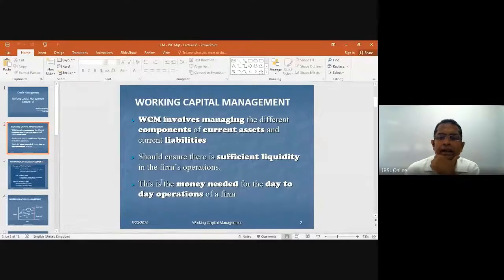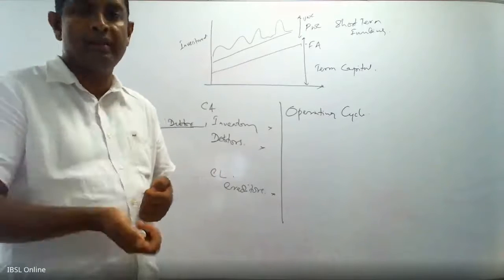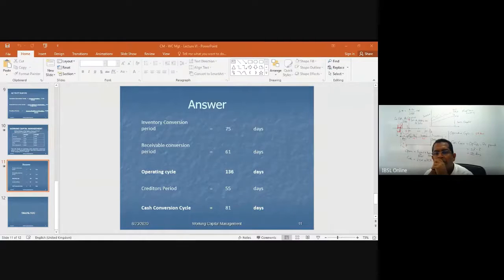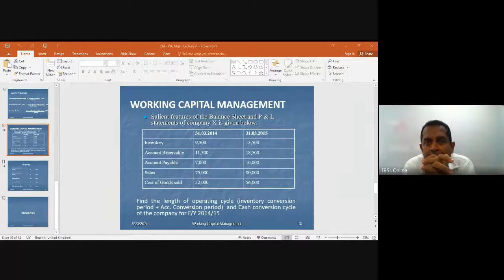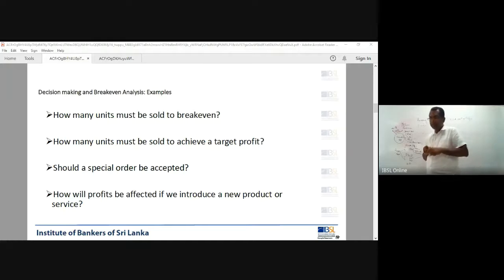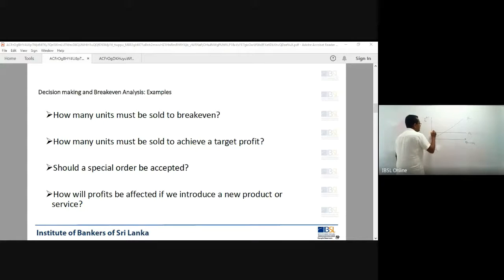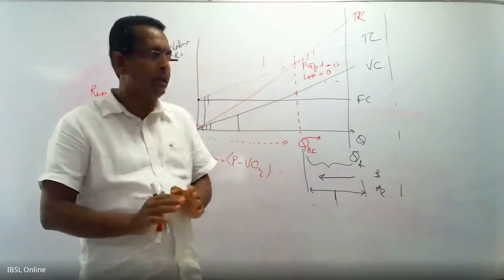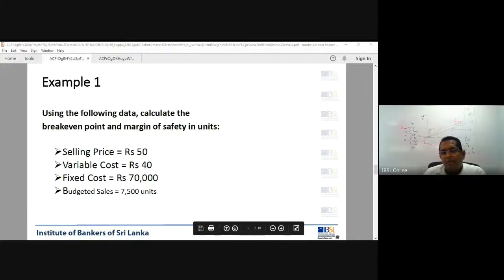D04 E 201 V 23 08 2020